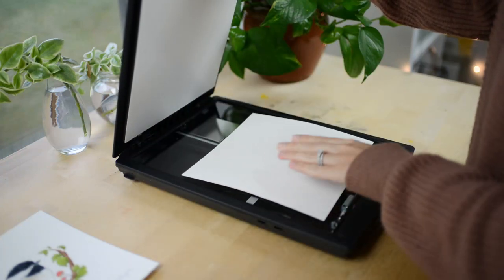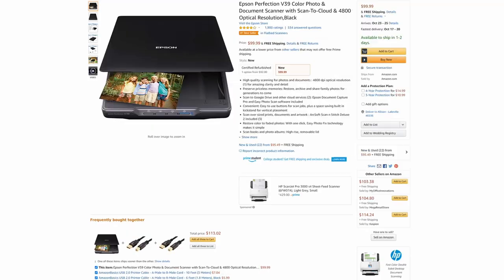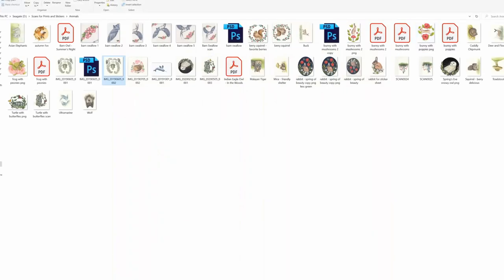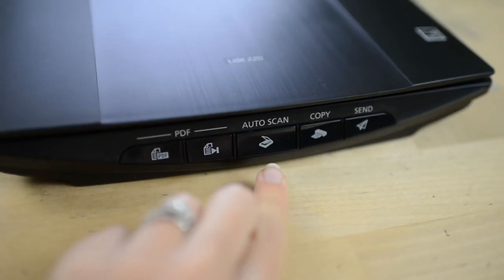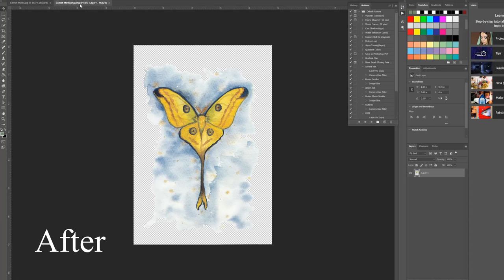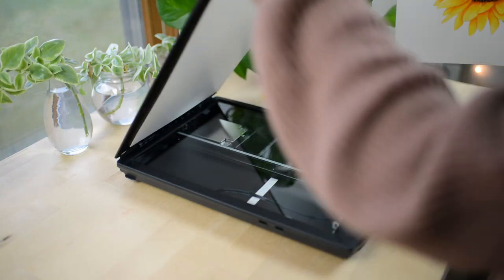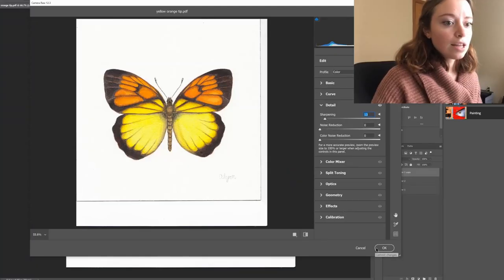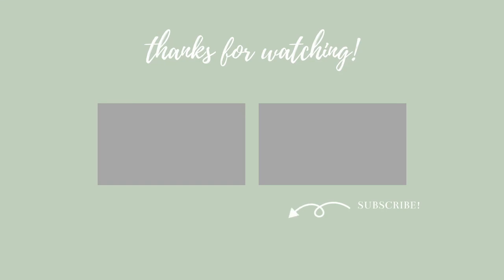How to Scan Watercolor Paintings | How to Make Art Prints (Step 1)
How to Scan Watercolor Paintings ~ Click "Show More" for more info ~ more videos on making art prints
In this video I’m going to show you how to scan your watercolor paintings to make into prints and other art products.

♡♡♡ FREEBIES! ♡♡♡